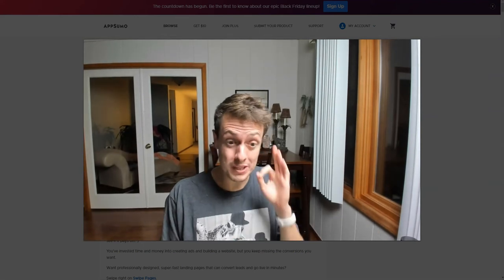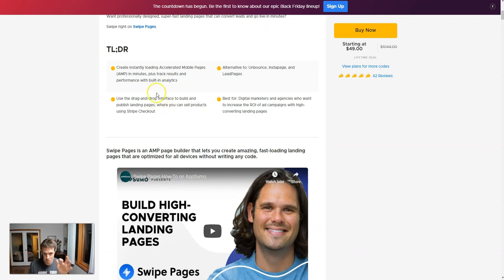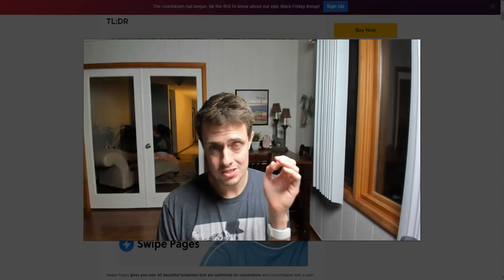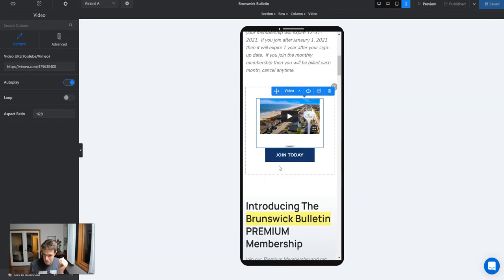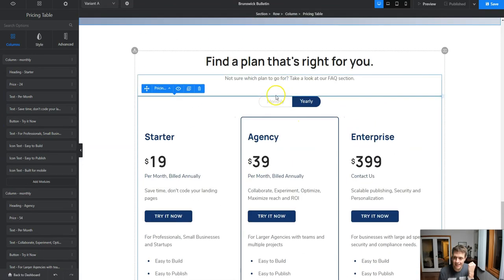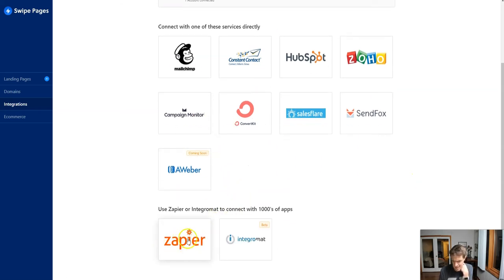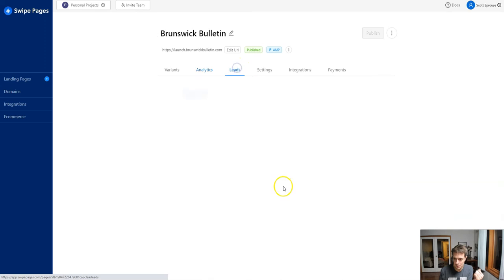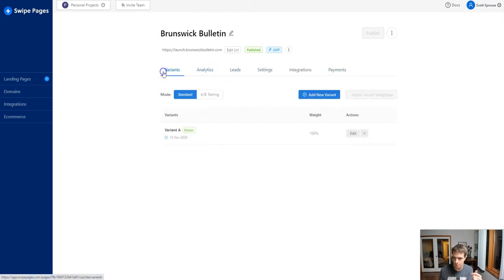Build AMP Landing Pages FAST with Swipe Pages [Unbounce, Instapage, LeadPages ALTERNATIVE]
Today we look at Swipe Pages, which is an AMP page builder that allows you to build lightning-fast landing pages QUICK and EASY, without writing any code.

Swipe Pages allows you to build instantly loading Accelerated Mobile Pages (AMP) in minutes, plus track results and performance with built-in analytics.  It is an alternative to Unbounce, Instapage, and LeadPages or whatever current landing page builder you may be using.

The drag-and-drop interface is easy to understand, easy to navigate and rivals that of Elemntor Pro with some truly amazing features, such as Pricing Tables, Form integrations, Countdown Timers, and E-Commerce (with stripe).

Swipe Pages is best for digital marketers, agencies or anyone who wants to increase the ROI of paid advertising campaigns with high-converting FAST landing pages.

I love it integrates with SendFox, Convertkit, Integromat and Zapier.

Currently, they have LIFETIME DEALS AVAILABLE in the APPSUMO Store.
✅ Take $10 Off Your First Purchase From The AppSumo Store

This is a truly fantastic deal if you are looking to learn how to build AMP Landing Pages or need to generate blazing-fast landing pages for lead-gen opt-ins, lead magnets, or client campaigns.